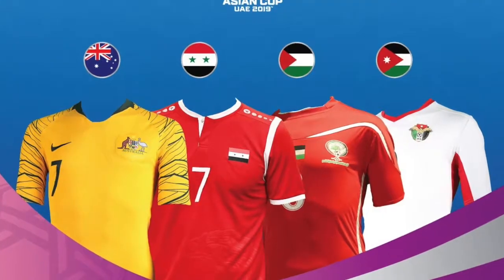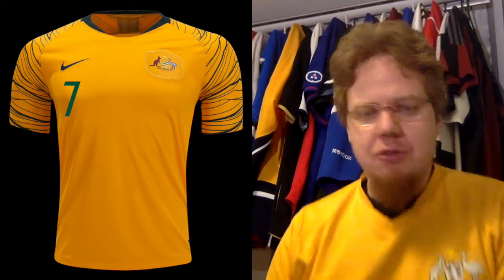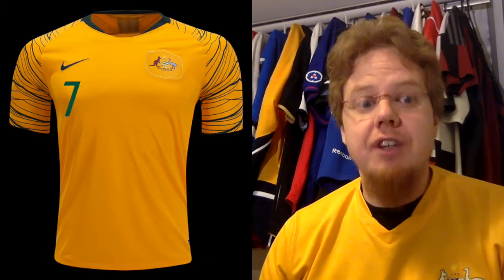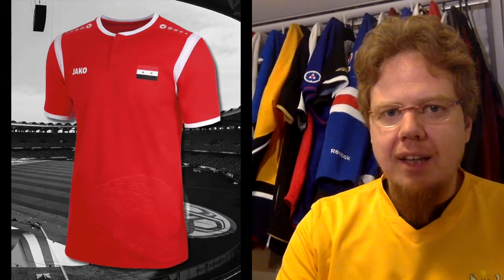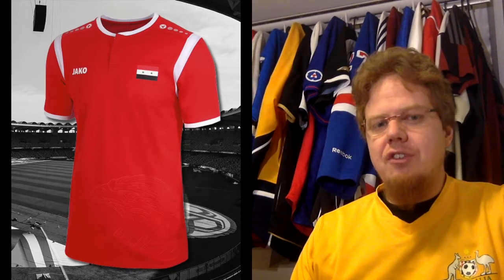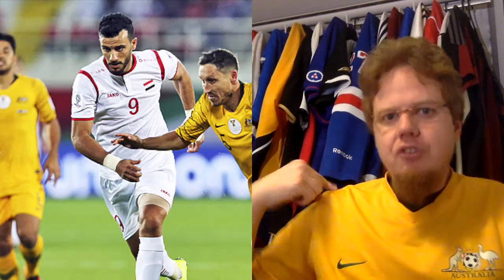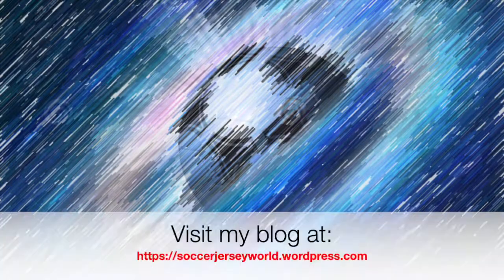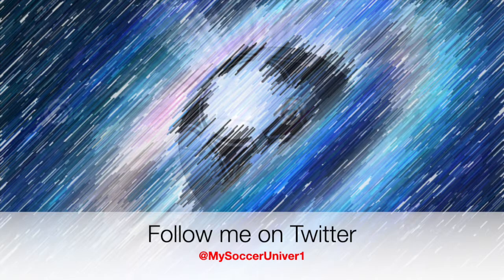2019 AFC Asian Cup Jersey Review - Part 2: Group B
Group B features quite a few similar looking kits.